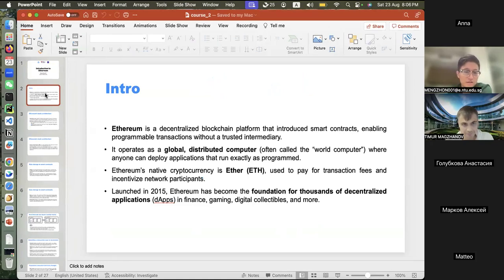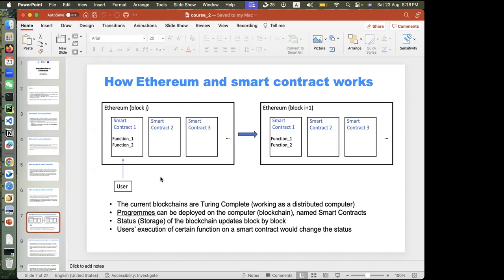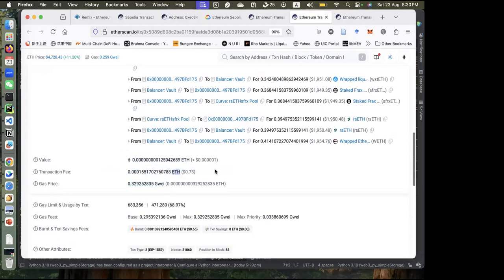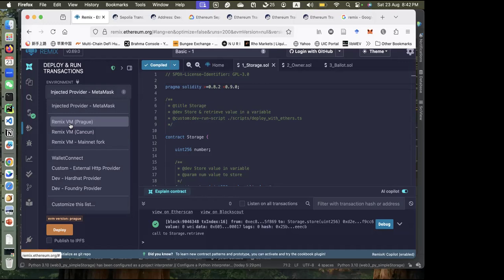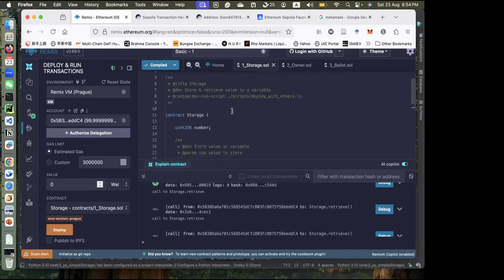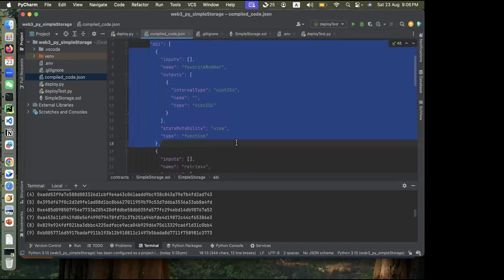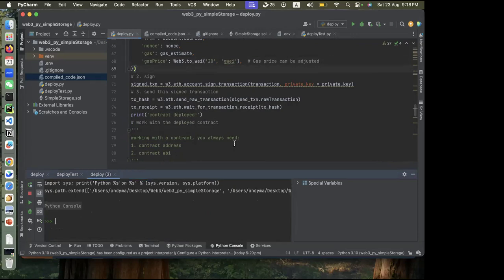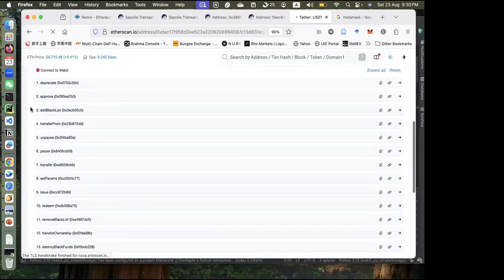What is smart contract?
This session introduces the concept ofsmart contracts and the basic architecture ofEthereum. It explains how contracts are writtenand executed on the blockchain, how theystore and update data, and how transactionfees (gas) are calculated. The lecture also distinguishesbetween Layer 1 (Ethereum mainnet)and Layer 2 solutions-scaling systemsbuilt on top of Ethereum that reduce costs andincrease speed while preserving security guarantees.